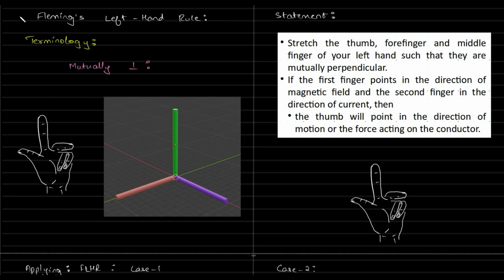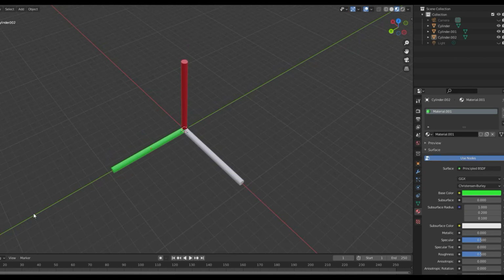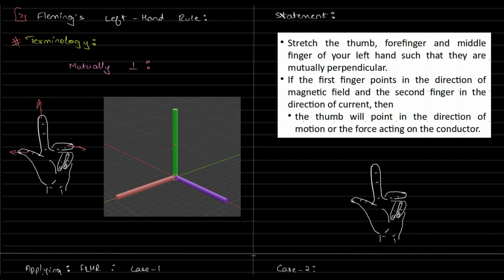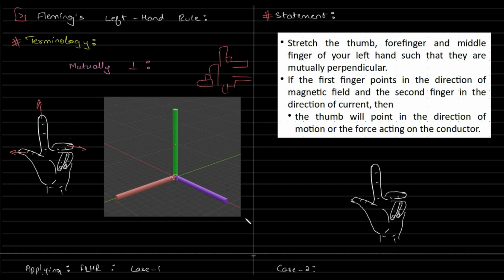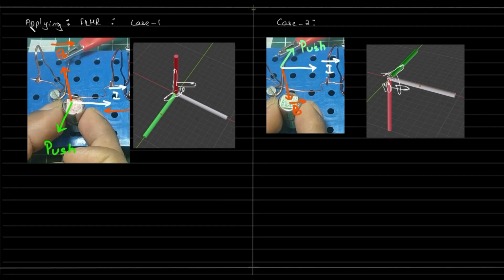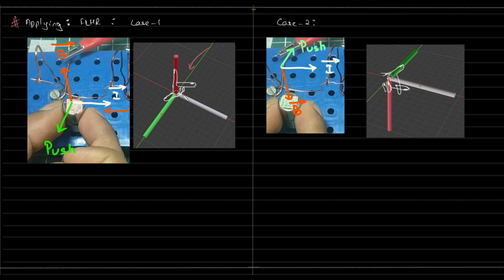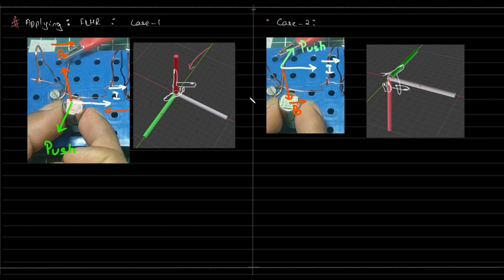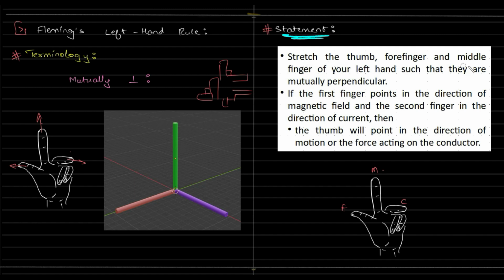13 03 A 2 Fleming Left Hand Rule E